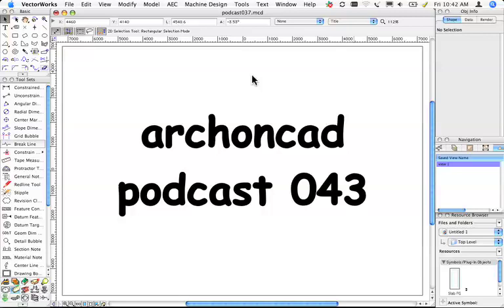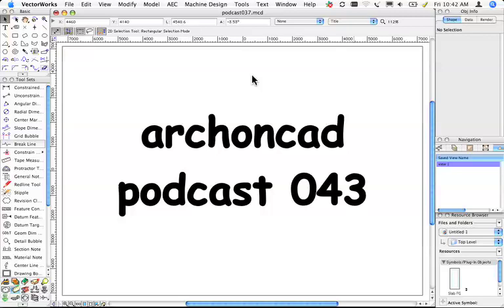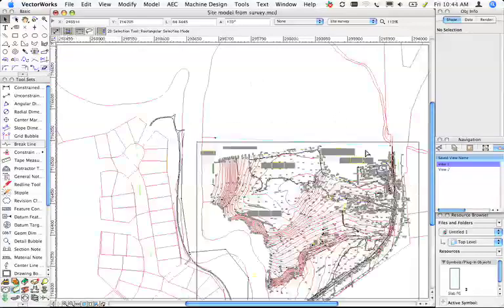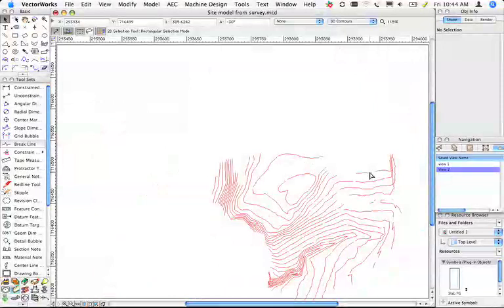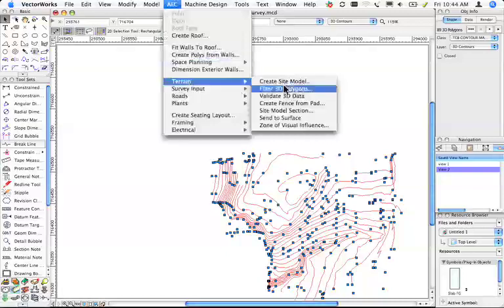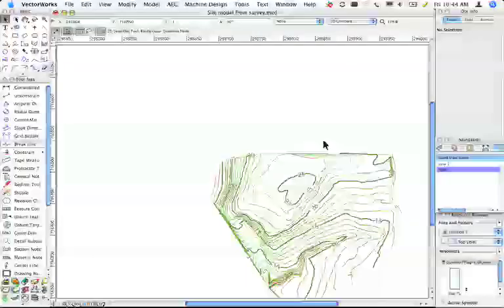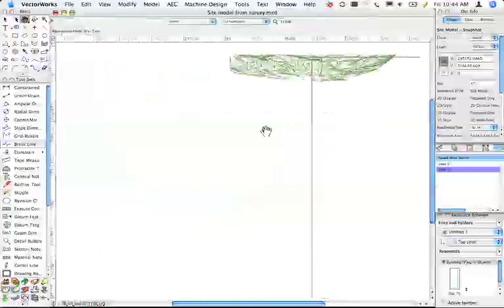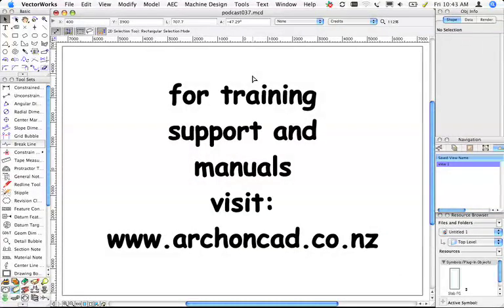043 - Site Model From imported Survey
I was with a client the other day and they wanted to know if there was a quick way to import a survey plane and turn it into a site model... there is. First you need to have VectorWorks Landmark, Architect or Designer. Then you import the file and make the site model.

This topic is expanded in detail in this month's on-line user group notes. If you want to try out my on-line user group you can find more information at my web site... If you want to join my on-line user group register here.

If you like these movies, you will probably like my manuals, available from my web site...